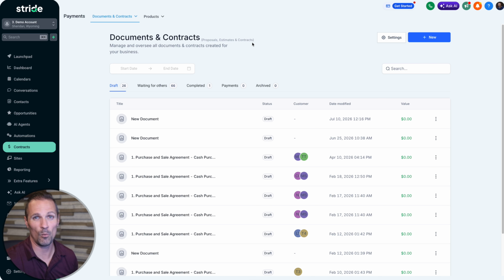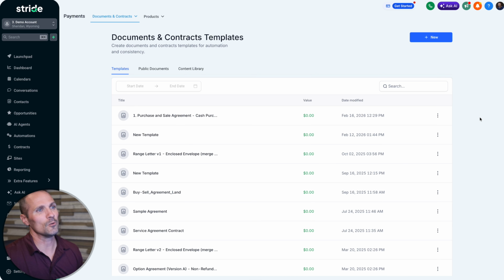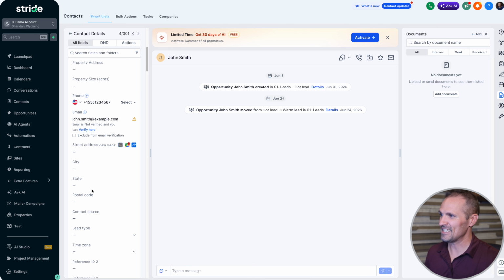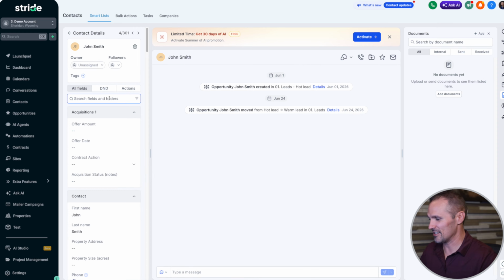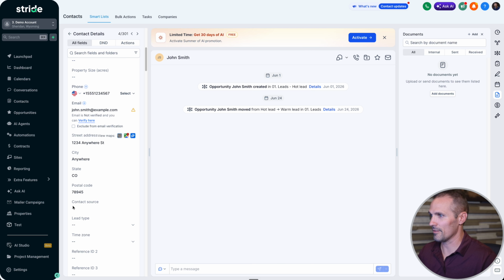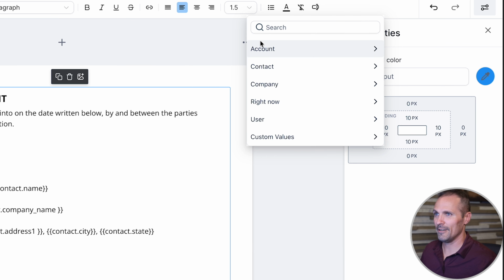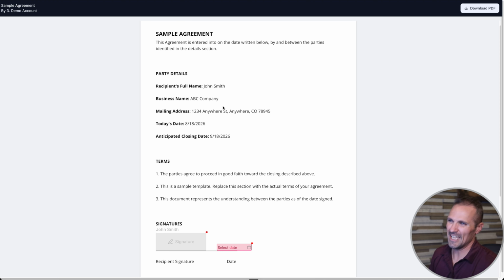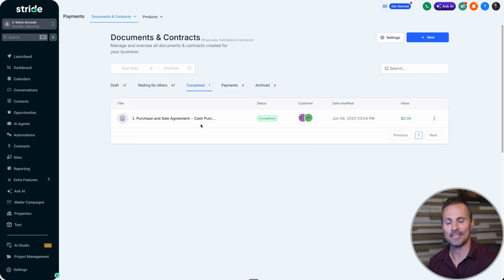Creating Contracts and Templates from Scratch in Stride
Learn how to create document templates in the Stride platform with this complete Stride platform tutorial.

This guide helps you navigate the Contracts section to streamline your workflow. Whether you need to draft a one-time document or set up reusable templates, you will learn the exact steps to manage your paperwork efficiently. We break down the differences between these file types so you can choose the right option for your specific business needs.

Beyond creation, this video covers essential file management features. You will see how to access document properties and share links for seamless document collaboration with your team. By following these steps, you can organize your contracts and keep your projects moving without confusion.